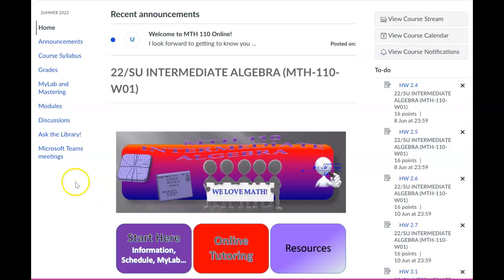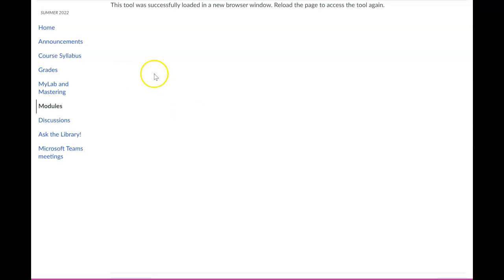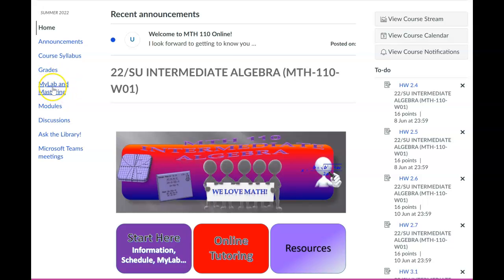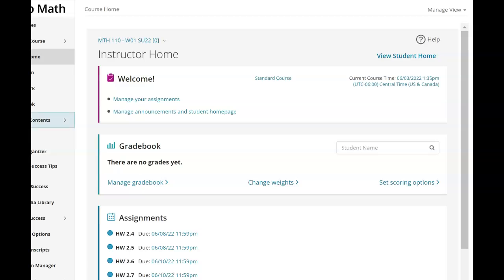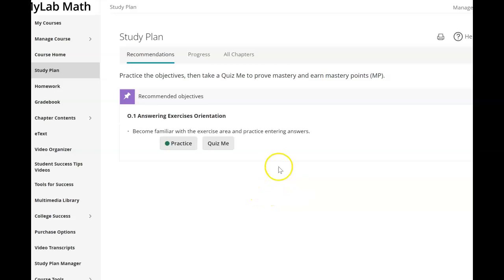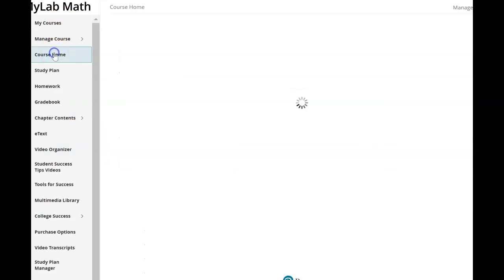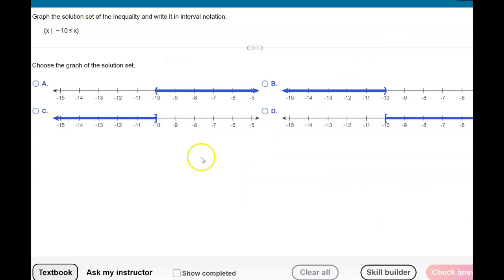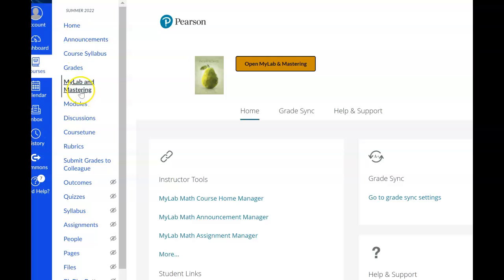MyLab SU22 MTH 110